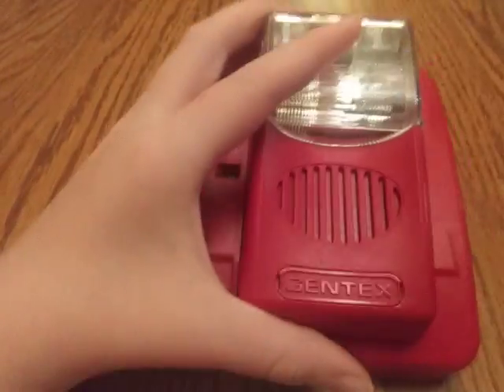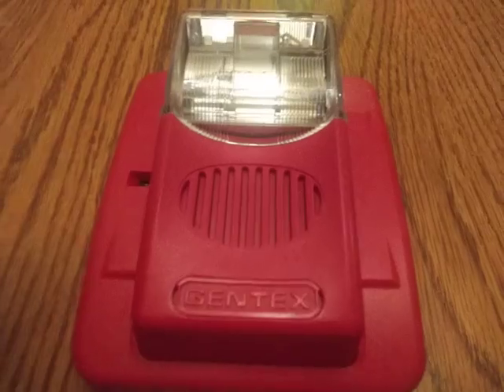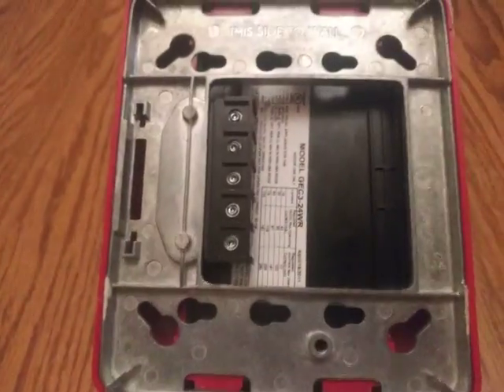I got a Gentex commander 3!